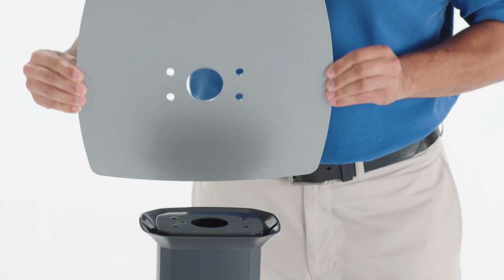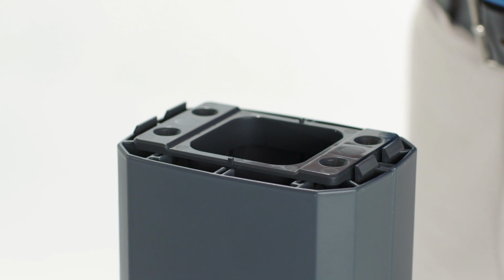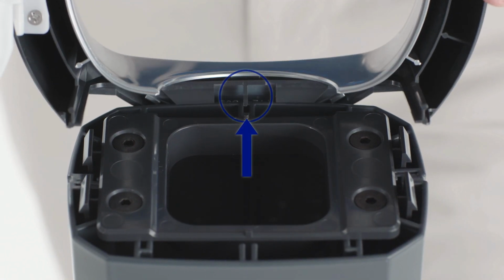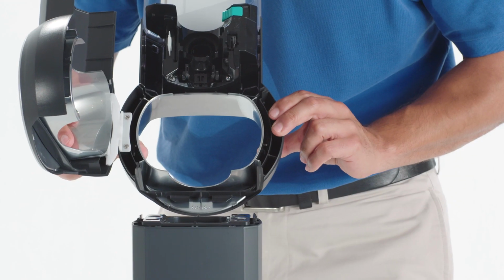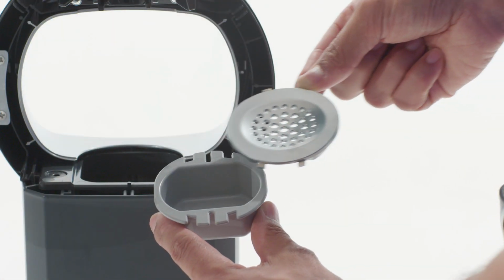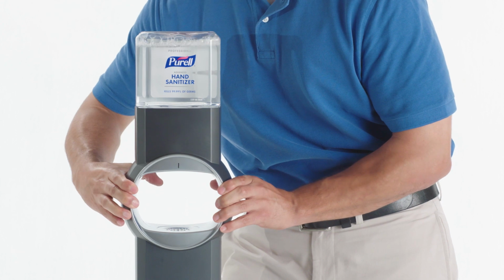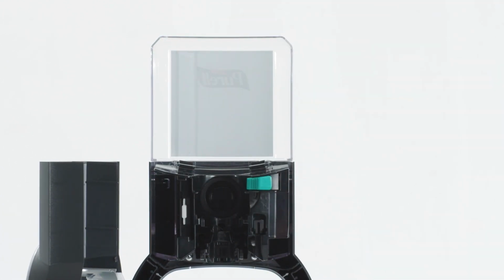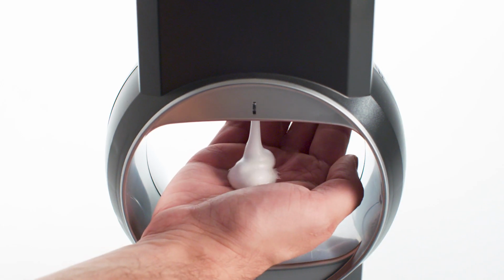PURELL FS™ Stand Assembly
In this video you will see step-by-step instructions on how to properly assemble the PURELL FS6 and FS8 dispenser stand.

GOJO is committed to creating a healthier environment for everyone.  This is who we are and what we do every day, as the inventor of PURELL® Advanced Instant Hand Sanitizer and the leading global producer and marketer of skin health and hygiene solutions for away-from-home settings.  The GOJO Purpose – Saving Lives and Making Life Better Through Well-Being Solutions drives every decision we make, from the products we deliver, to the ways we work.  GOJO is a family-owned, privately held company based in Akron, Ohio.